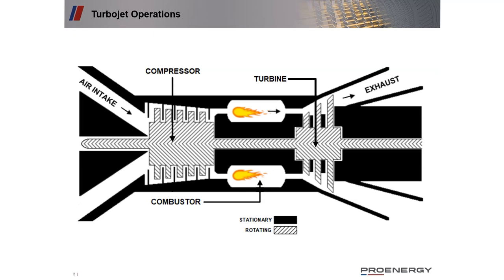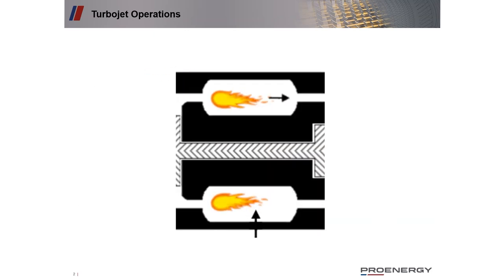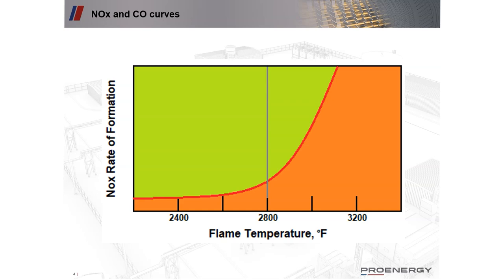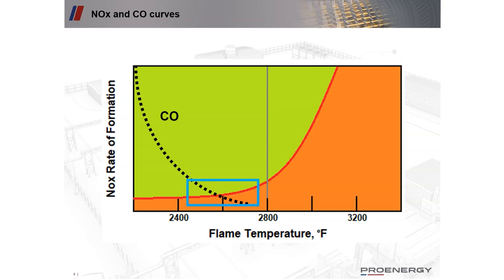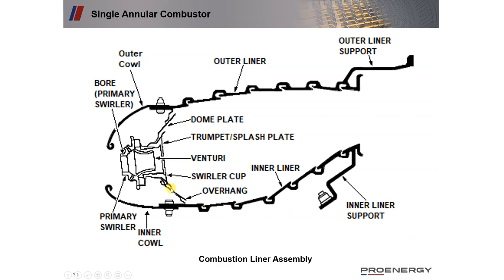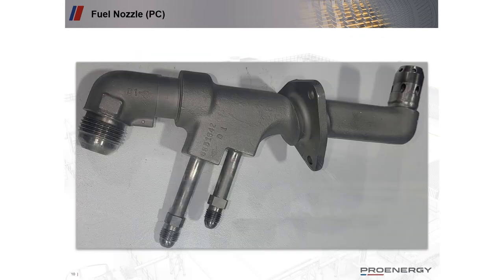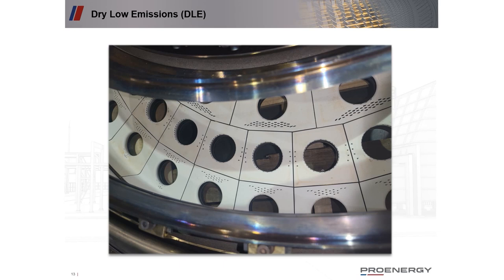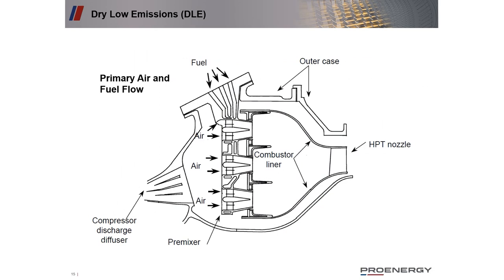LM6000 FAMILIARIZATION Episode 02 - Combustor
The second episode of our free, on-demand video series focuses on the combustor, including both SAC and DLE types. This critical LM6000 component enables producing hot exhaust gas to drive the turbine. Learn how it works now.